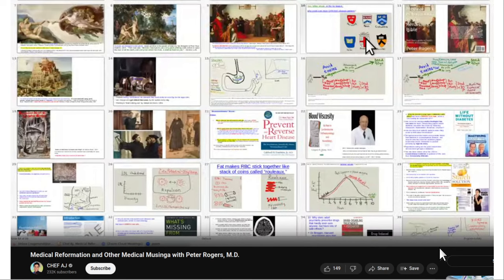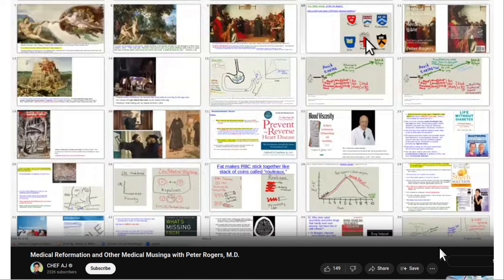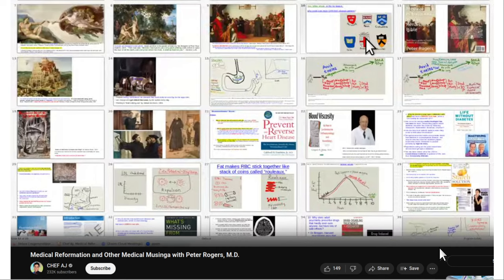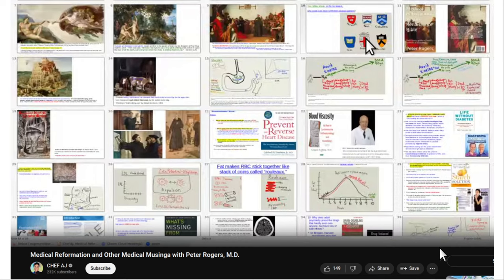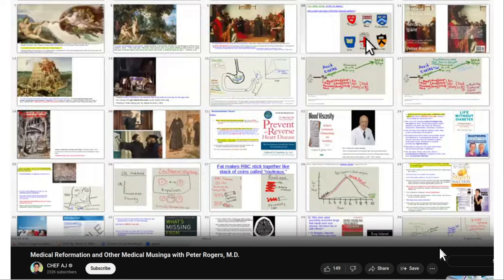Chef AJ Medical reformation lecture link = one of my best ever!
Explains problems & solutions in health optimization with lots of jokes and fun.